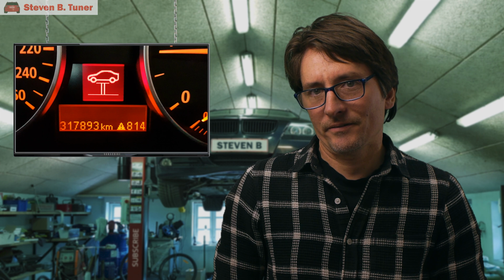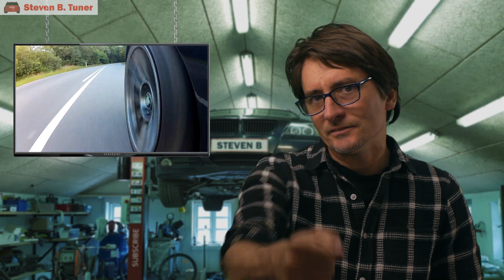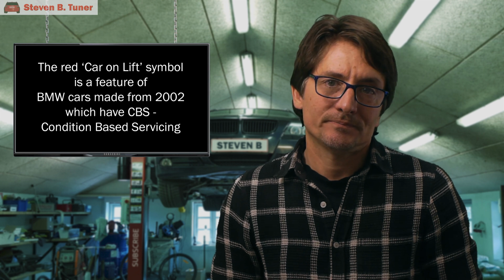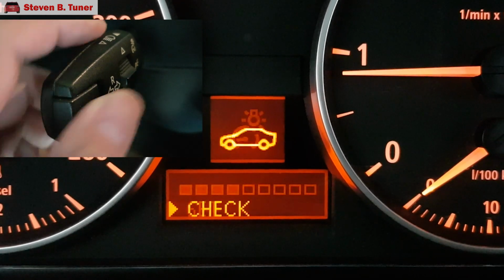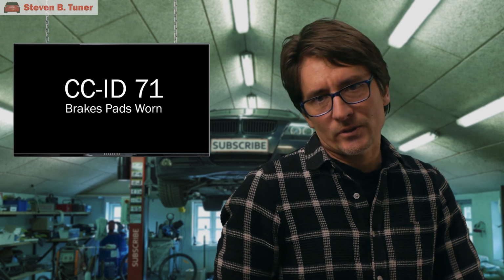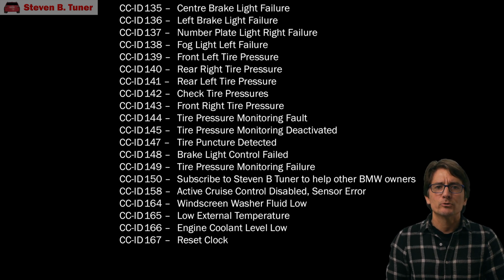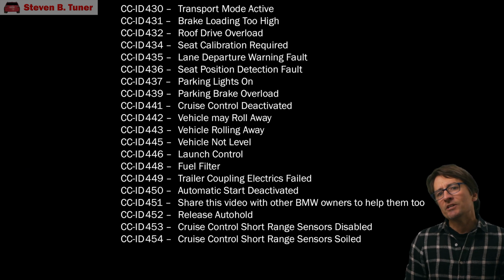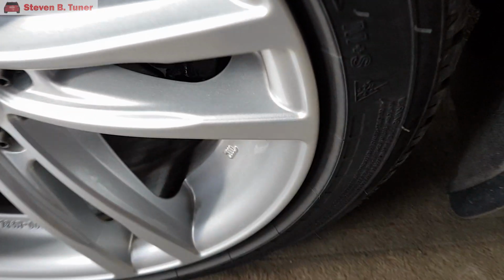🚨 BMW Red Car lift of Death! (CC-ID Error) Decode & Fix! Red or Orange Car On Lift warning message 🚗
Is your BMW showing the dreaded "Red Car Lift of Death" symbol on your dash? Don't panic and head straight to the dealership! This video will show you exactly what that warning means, how to get the specific CC-ID error code, and how to fix common issues yourself, saving you time and money.

In this detailed DIY guide, we'll cover:

- What the "Red Car Lift of Death" warning sounds and looks like

- How to quickly reveal your BMW's hidden CC-ID error code using your car's stalk

- A full list of BMW CC-ID codes and what they mean (pause the video to find yours!)

- My specific "Brake Pads Worn" (CC-ID 71) issue and how a simple visual inspection revealed the real problem – a torn brake pad sensor

A quick and affordable DIY fix for a common CC-ID error!

These CC-ID codes are unique to BMW and cannot be cleared without addressing the underlying problem. While some codes are vague, a good OBD2 scanner can provide more detail, and a visual inspection is always recommended.

If you are stranded in your car and don't have time for watching 2 minute videos on YouTube then jump ahead to the exact place you need!

00:00 Error Sound and Symbol
00:37 Getting the code
01:09 Full List of CC-ID Codes
01:43 What was wrong with my car

All the best in diagnosing your BMW!

🔧 Products seen, used or mentioned in this video 🛠️

*** Product Links for UK Viewers***
- Autel MaxiAp AP200 OBD2 Bluetooth Scanner
- BMW E90 Brake Pad Sensors

*** Product Links for US / Worldwide Viewers ***

As an AliExpress associate, I earn from qualifying purchases.